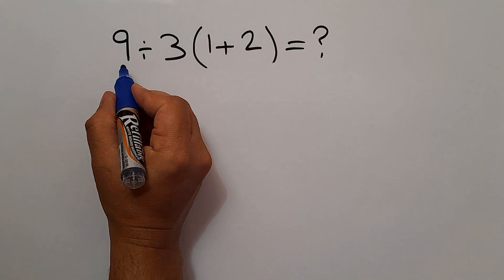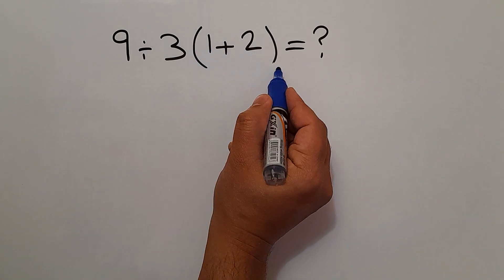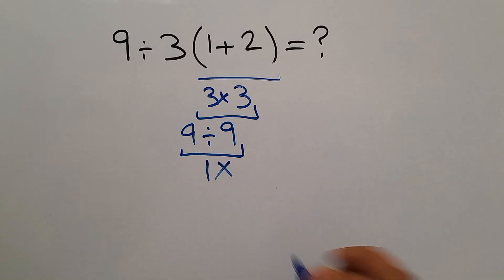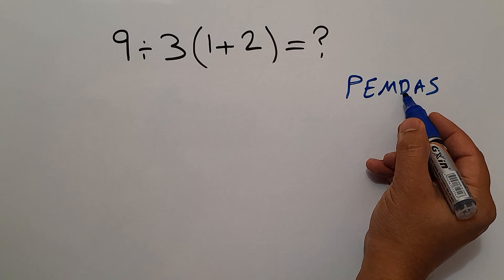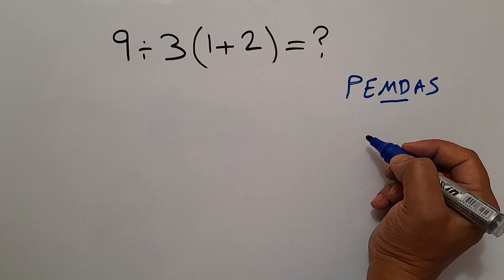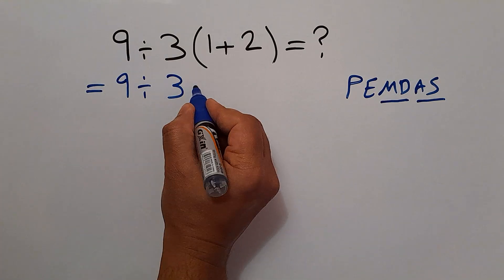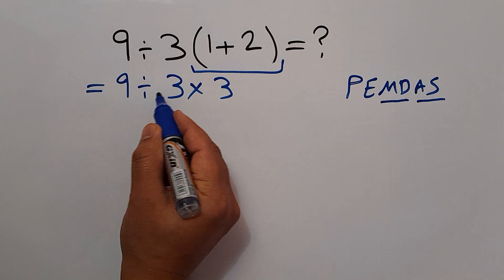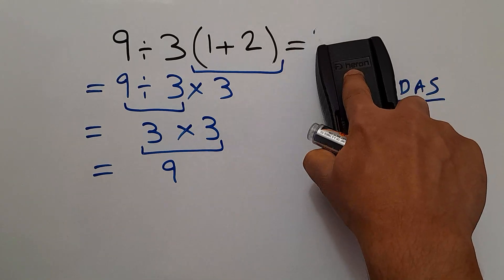Only 1% Can Solve This Math Problem!